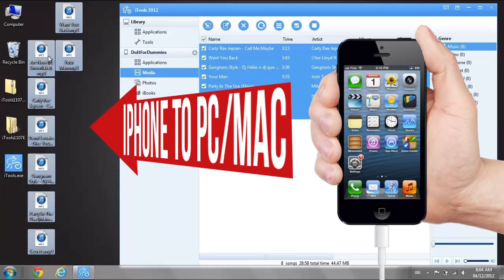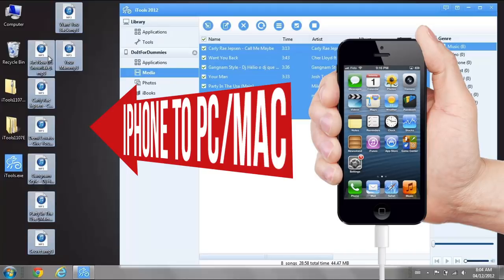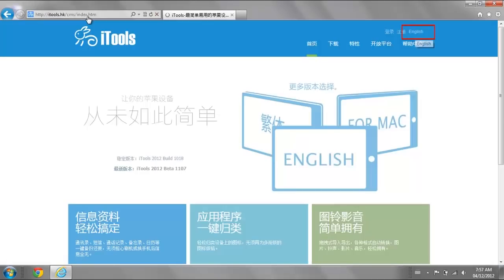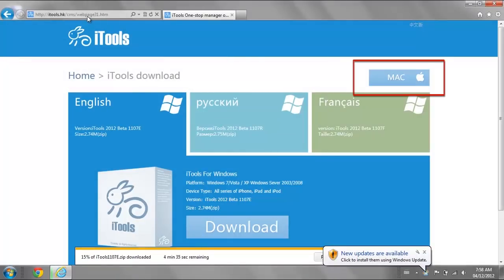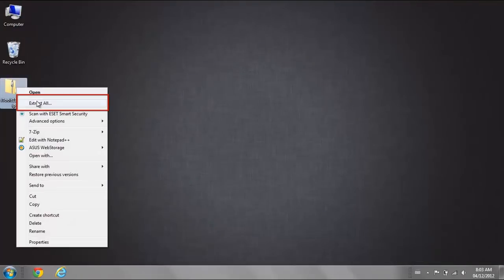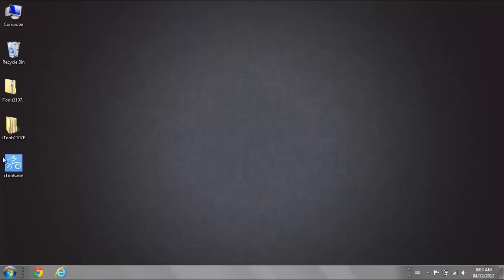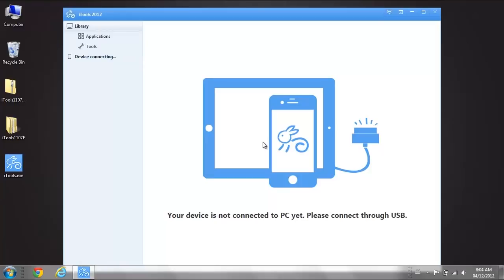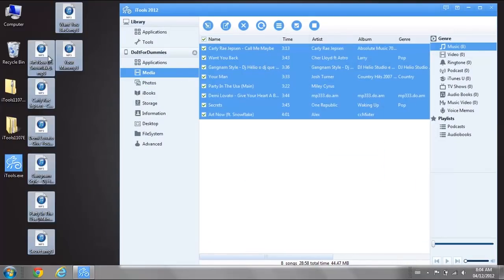How to TRANSFER MUSIC from iPhone to Computer without iTunes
This tutorial teaches you how to transfer music from iPhone to your Windows PC or MAC computer without using iTunes.  No more iTunes library, iTunes account, syncing, losing data after syncing or any of that complex, headachey stuff.  Simply drag and drop music from iPhone to your computer.